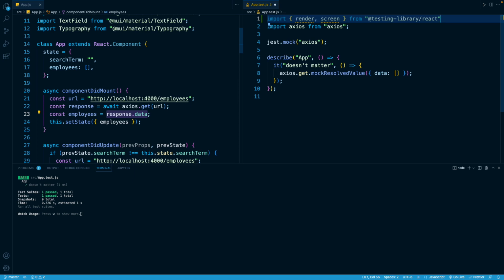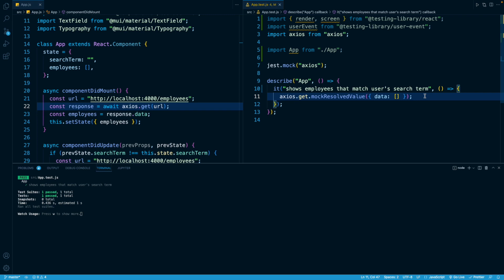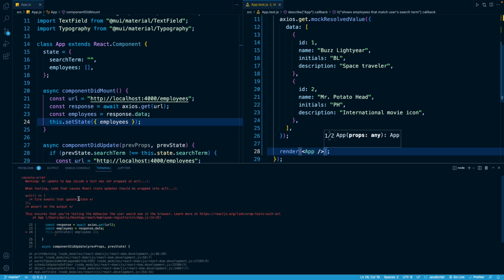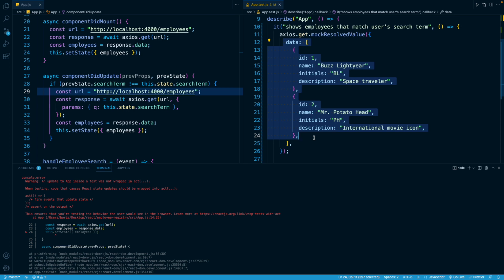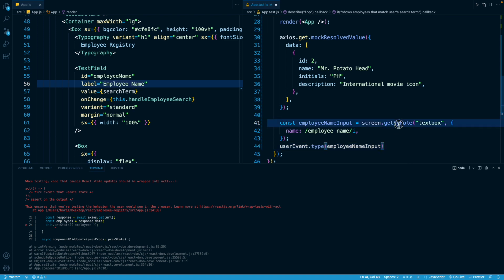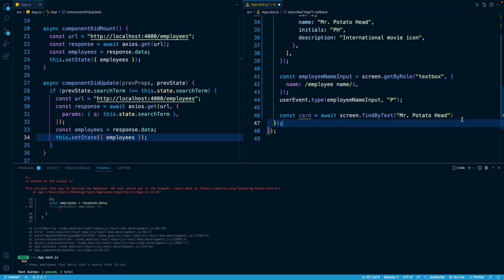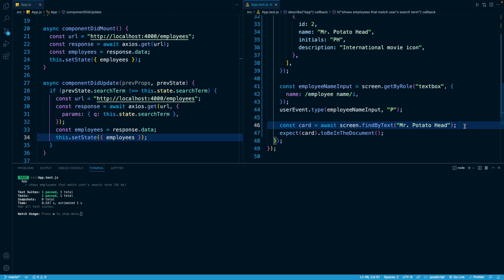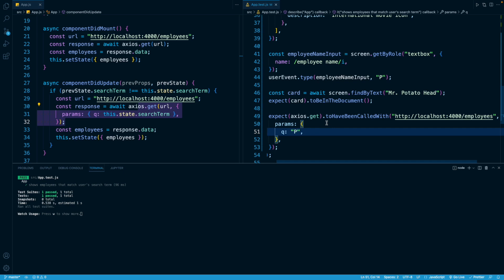React Masterclass #201 - Writing Tests for App Component